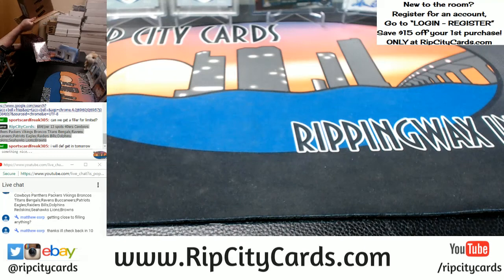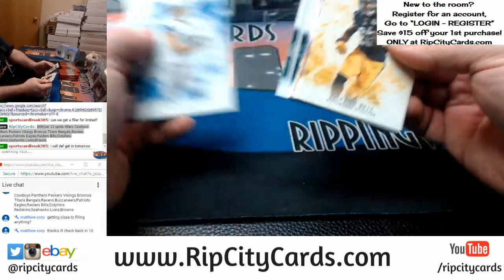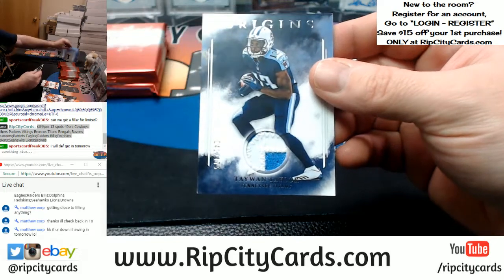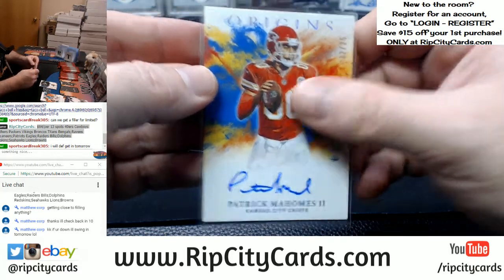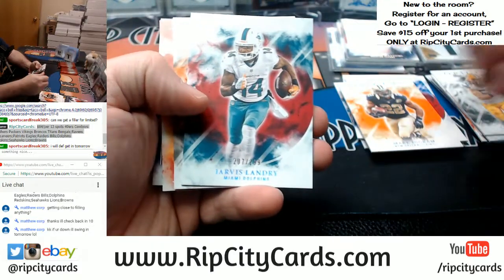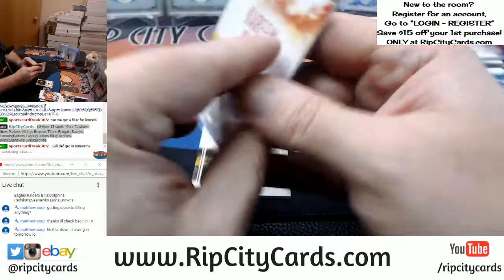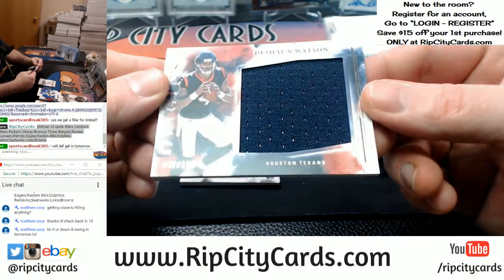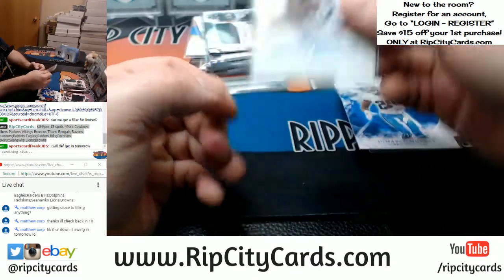2107 Origins Football 8 Box #6 EBAY